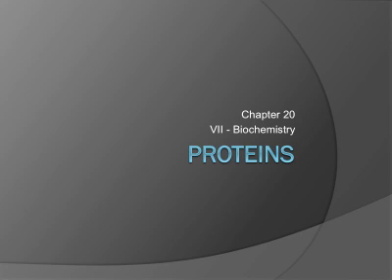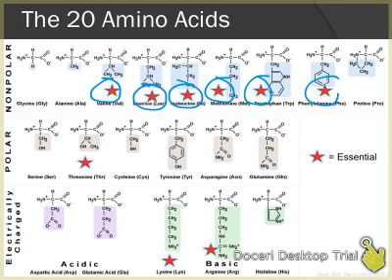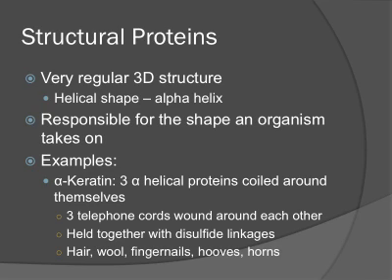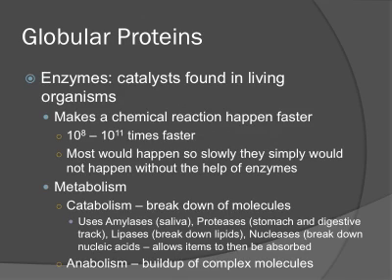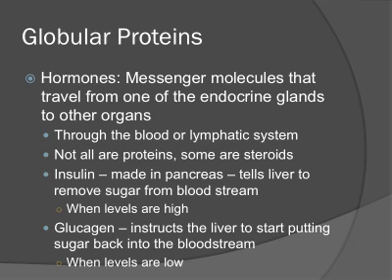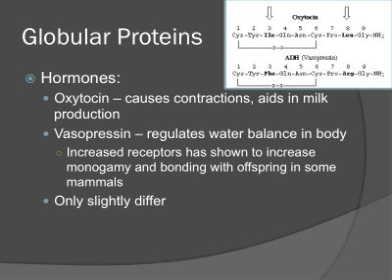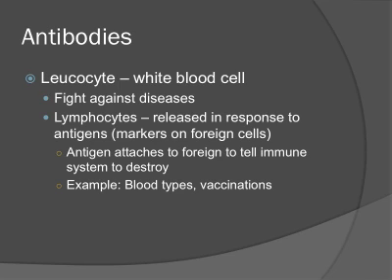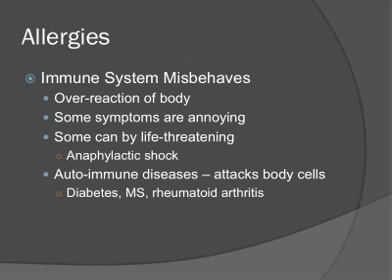Ch 20 Proteins